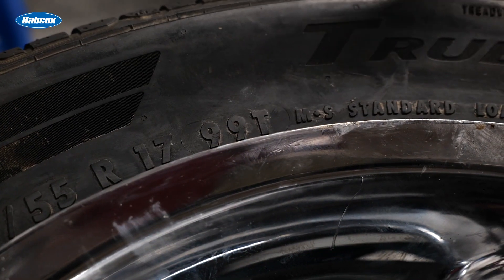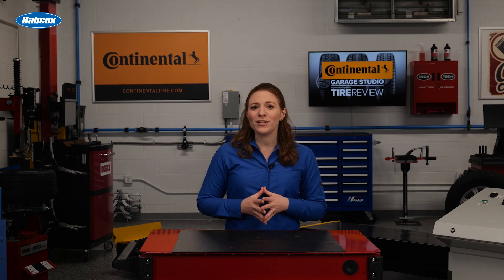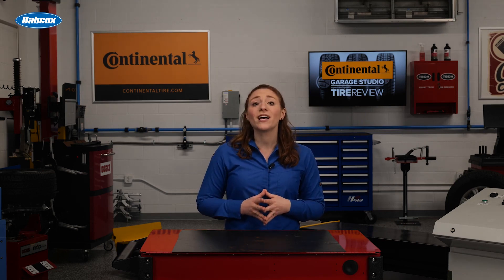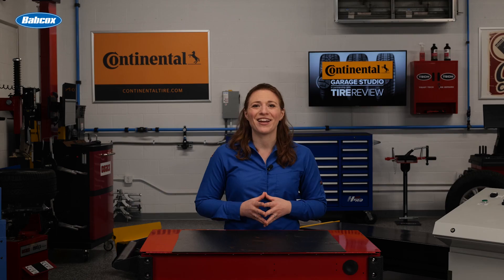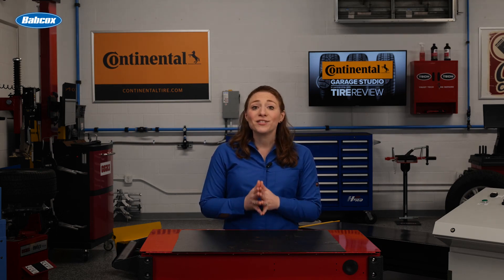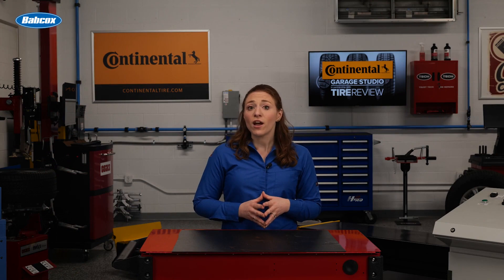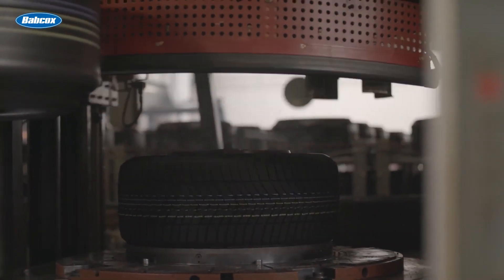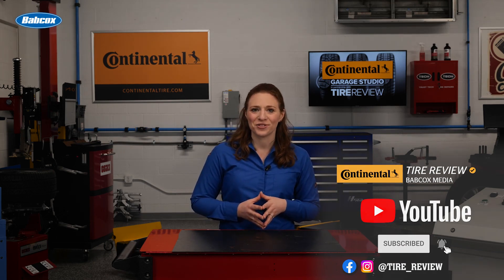Speed Ratings and Changing Tire Sizes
If you look at the sidewall of this tire, you’ll see it has a “T” speed rating. That means the maximum speed capability or speed limit at which the tire was designed to perform is 118 mph. So, for optimal performance, your customer shouldn’t go above that speed with this tire.

But say your customer wants to upsize or change tire sizes, how does that affect the speed rating? In this Tire Review Continental Tire Garage Studio video, we’ll discuss that and other considerations for a tire’s speed rating.